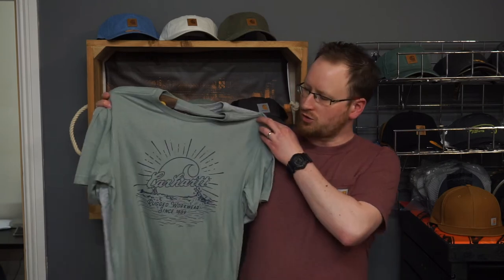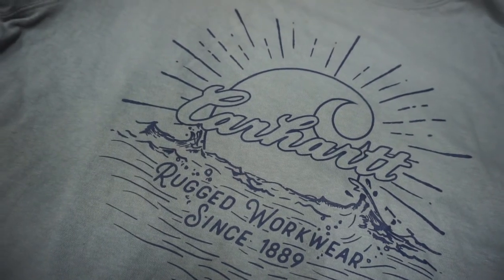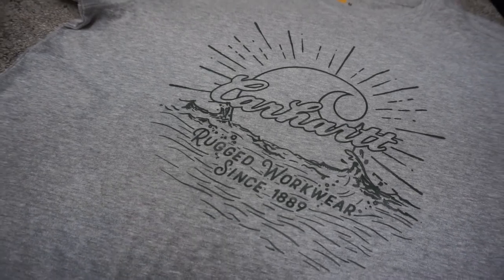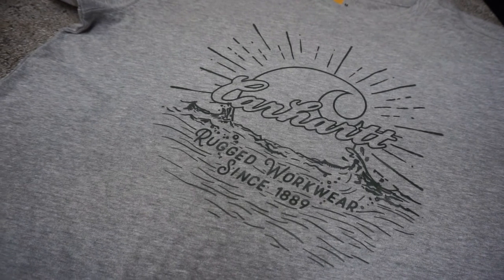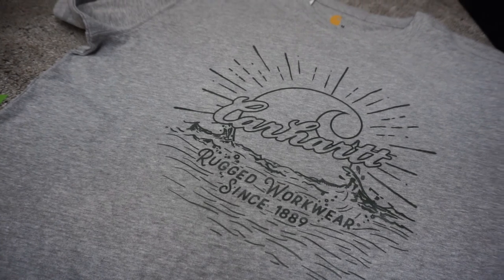Carhartt 104546 Southern Water Graphic Tshirt in Blue Cast and Heather Grey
Another quick video about the seasonal t-shirt Southern Water from Carhartt. Available in the unusual Blue Cast and Heather Grey. Available now on the website while stocks last-